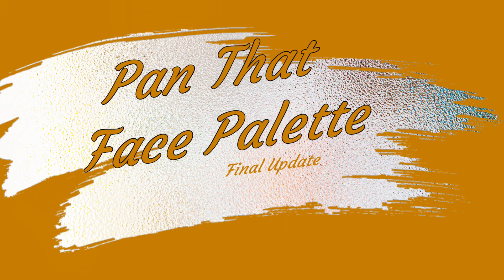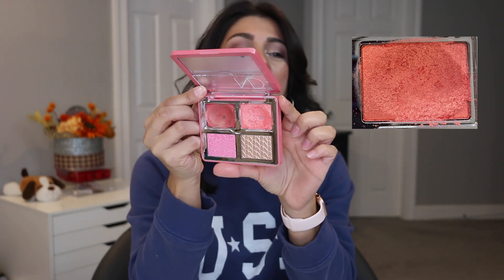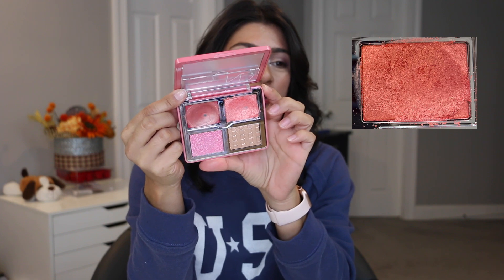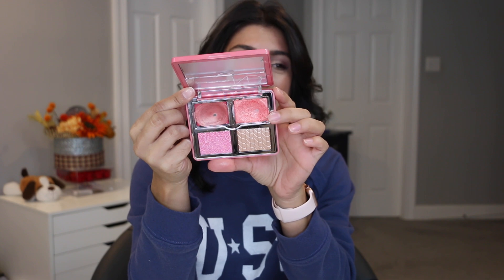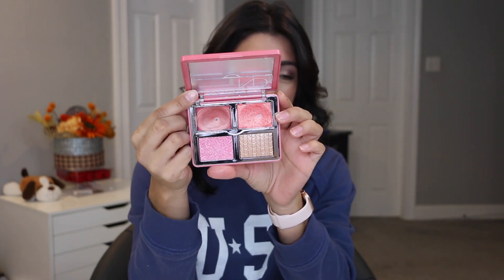Pan That Face Palette UPDATE #10 | THIS IS IT!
I cant wait for you to see what next year's palette will be!!

Timestamps
0:00 intro
2:07 Natasha Denona update
3:33 Singles update
9:28 New roll ins/wrap up

username: @ale_lisette

✰Makeup I'm Wearing✰:
∣Eyes∣: Sephora nude palette
∣Lips∣: Maybelline divine wine
∣Nails∣:

✰Camera: Canon 70D
✰Lens: Canon EF-S 18-135mm
✰Editing Software: Cyberlink PowerDirector

My mailing address:
Alejandra Lisette